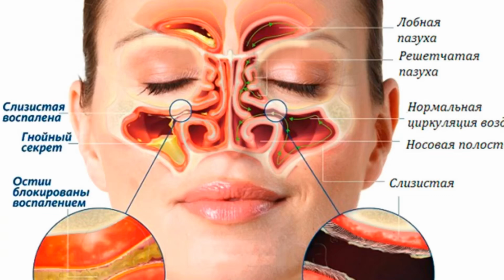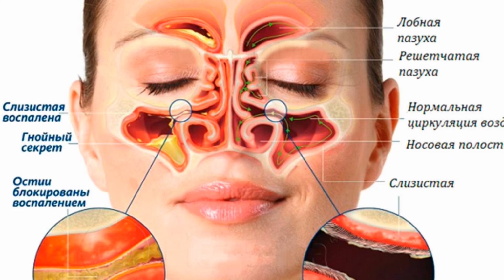How to Treat Sinusitis Without Surgery and Clear Nasal Passages Naturally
Got sinus troubles? We've got a quirky, five-minute hack to clear up those sinuses without any fancy tools! Dive into this fast-paced tutorial where we blend a bit of physics with some nifty nose tricks to help you breathe easy again. But remember, seeing a doctor is always the best call when you can!

👉 This channel was created in collaboration with @doktor_khrabrov

00:00:00 - Introduction to Sinusitis Self-Treatment
00:01:10 - Sinusitis Causes and Mechanisms
00:01:55 - Unblocking the Nostrils
00:02:57 - Using Physics to Aid Drainage
00:03:24 - Positioning for Effective Drainage
00:04:03 - Creating a Vacuum for Evacuation
00:05:10 - Rinsing and Additional Tips
00:05:37 - Precautions and Final Advice